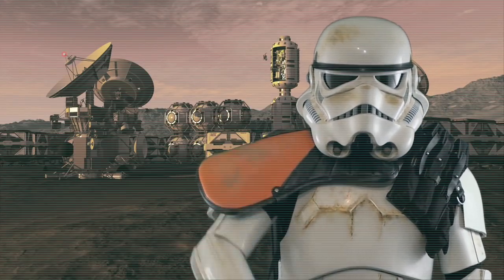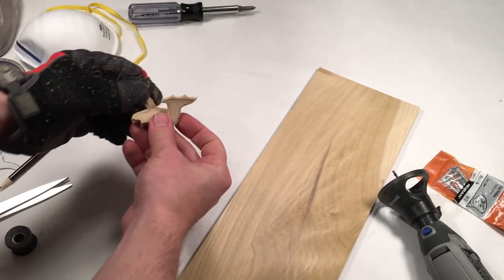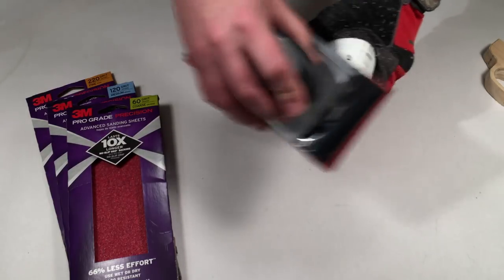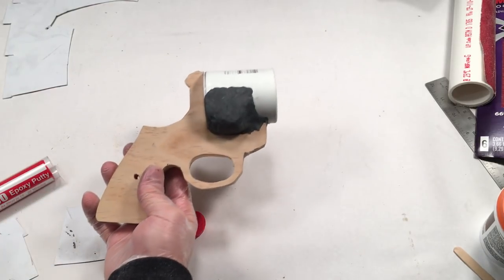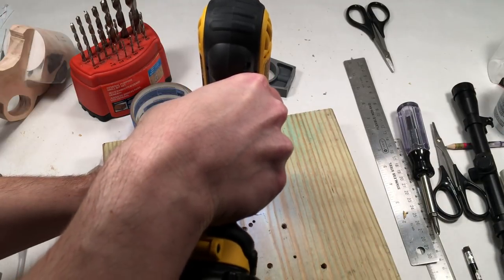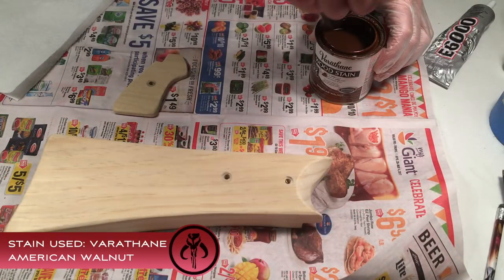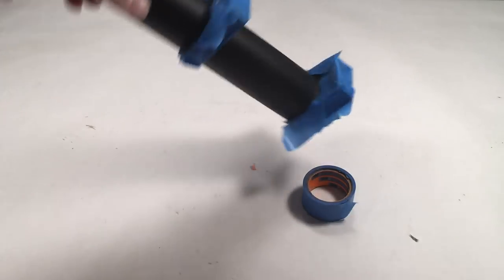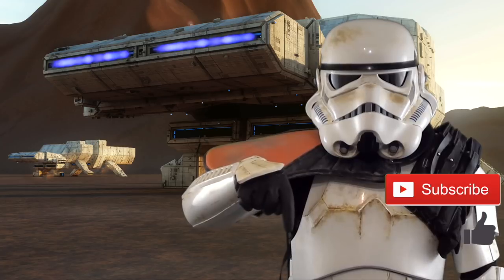DIY: Boba Fett EE-3 Carbine Rifle (ESB version)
PARTS:
Plastic sign or sheet 1mm thick $5
#8 1” Flat head phillips wood screw $1
#12 1” Flat head phillips wood screw $1
1” binding post screws x 2 $1/each
3/16” x 1” Fender washers $2
½” Tooth lock washers $1
1-½” (40mm) Maclow clip (shipped from UK)
1-¼” (32mm) Maclow clip (shipped from UK)

TOOLS:
Hacksaw
Various drill bits
Screwdrivers
Small hammer
Center punch
Vice
Sandpaper (60, 120, 220, 400 grit)

BUILDING & FINISHING MATERIALS:
E6000 adhesive
Epoxy putty
Bondo filler
Bondo spot putty
Wood filler
Rustoluem Painters Touch gray primer spray
Rustoleum Painters Touch flat black spray
Graphite powder
Krylon Satin Clear spray
Varathane American Walnut wood stain
Varathane Polyurethane Satin

Acknowledgements:
Alan Sinclair for the Webley flare gun blueprints
Dan Brown (BH-2618) for modelling his Boba Fett armor